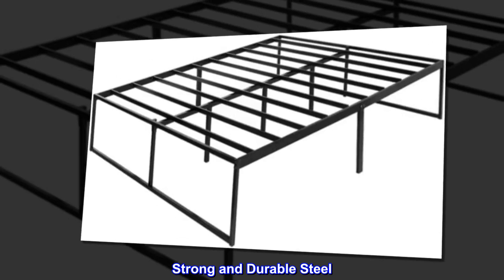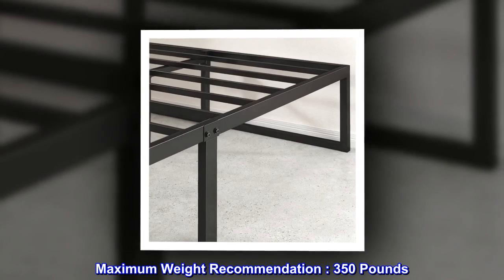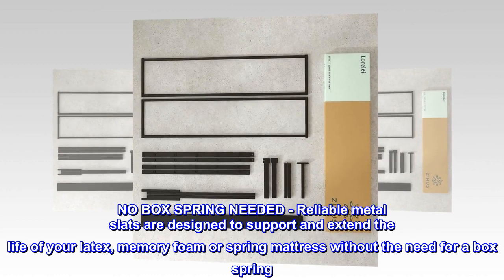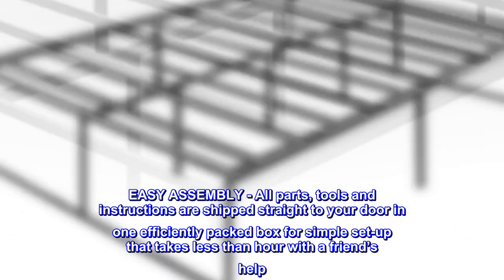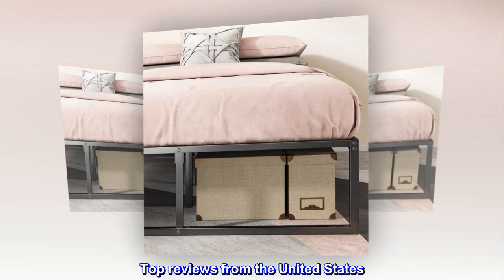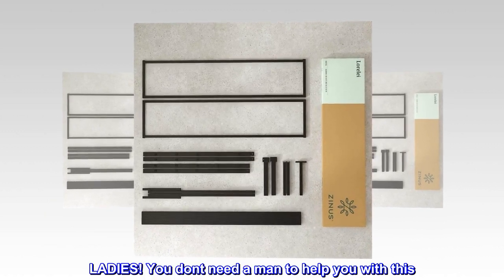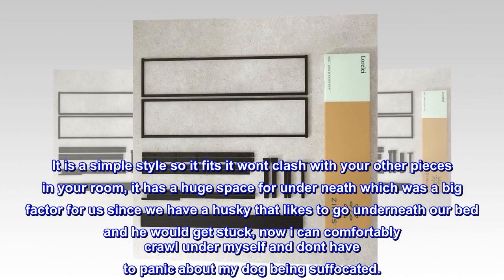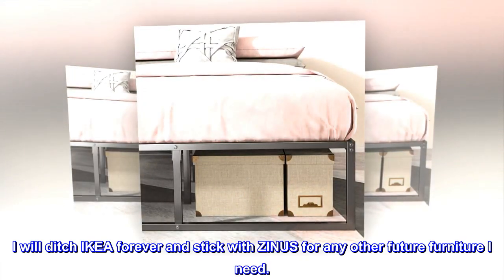ZINUS Lorelai 14 Inch Metal Platform Bed Frame / Mattress Foundation with Steel Slat Support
Strong and Durable Steel
GO MINIMALIST - Less is more, especially with this modern and structurally sound foundation that lends both strength and understated sophistication to your bedroom - two qualities that never go out of style.Maximum weight recommendation:350 pounds
Maximum Weight Recommendation : 350 Pounds
UNDERBED CLEARANCE - A 14 inch platform features 13 inches of underbed space perfect for storing extra odds and ends. NO BOX SPRING NEEDED - Reliable metal slats are designed to support and extend the life of your latex, memory foam or spring mattress without the need for a box spring
EASY ASSEMBLY - All parts, tools and instructions are shipped straight to your door in one efficiently packed box for simple set-up that takes less than hour with a friend’s help
Worry-free 5 year limited warranty included; mattress sold separately; twin size supports a maximum weight capacity of 350 lbs, while all other sizes can support up to 700 lbs

I can not explain how easy this was to assemble. all the screws are exactly the same so you dont need to worry about organizing pieces out before hand. My husband said if I wanted a new bed frame I would have to put it together myself since he has PTSD from previous furniture assemblies, he was shocked that I had it put together in about 30 minutes. LADIES! You dont need a man to help you with this. It is a simple style so it fits it wont clash with your other pieces in your room, it has a huge space for under neath which was a big factor for us since we have a husky that likes to go underneath our bed and he would get stuck, now i can comfortably crawl under myself and dont have to panic about my dog being suffocated.

I will ditch IKEA forever and stick with ZINUS for any other future furniture I need.